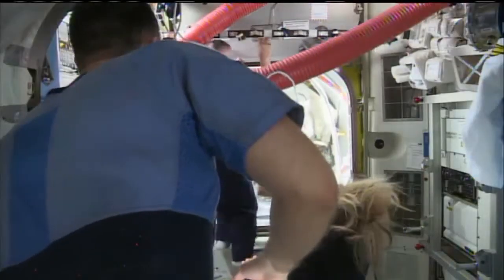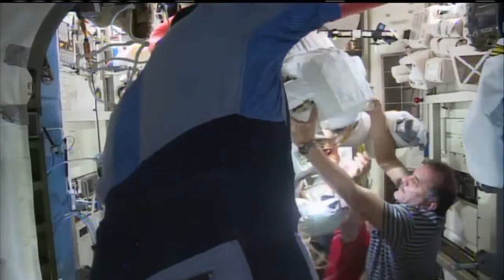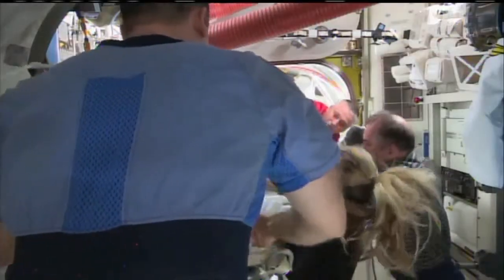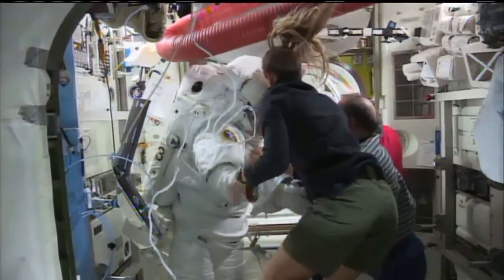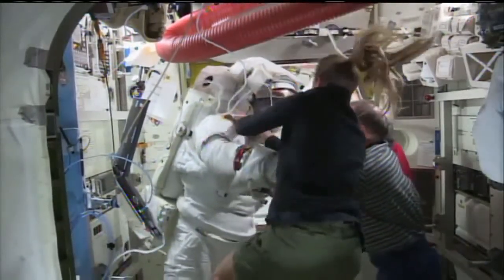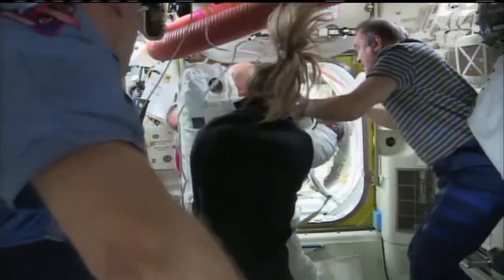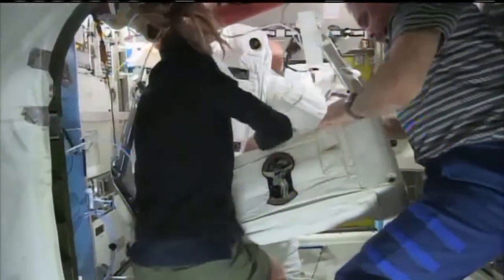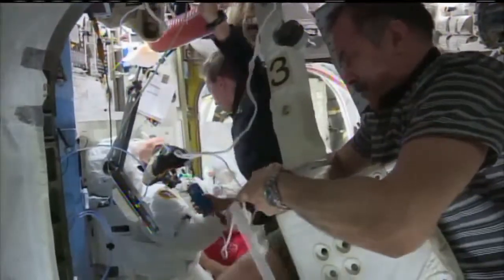Parmitano soccorso - 16.7.2013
Luca Parmitano viene soccorso al suo rientro nella stazione, dopo che l'EVA e' stata interrotta per la presenza di liquido nel casco dell'astronauta.